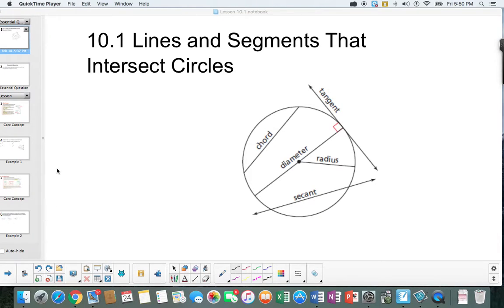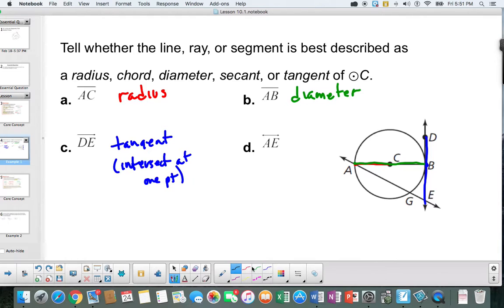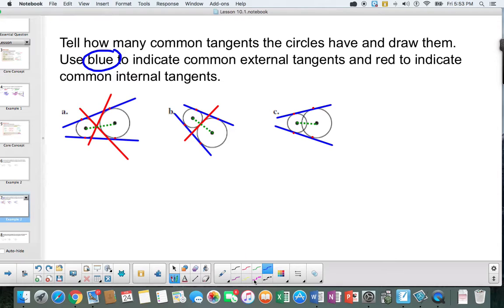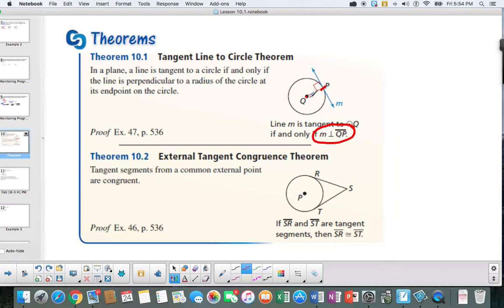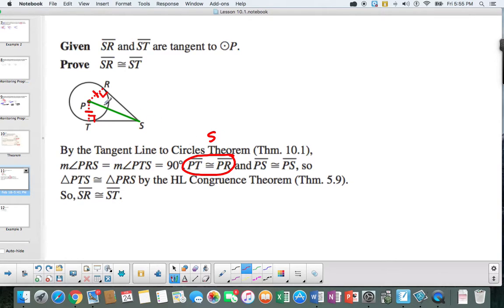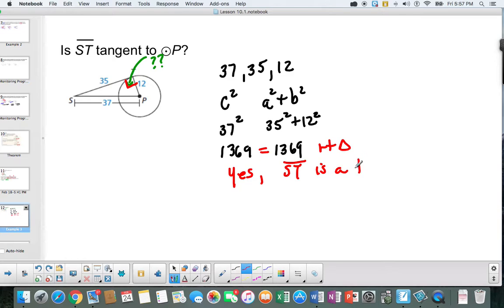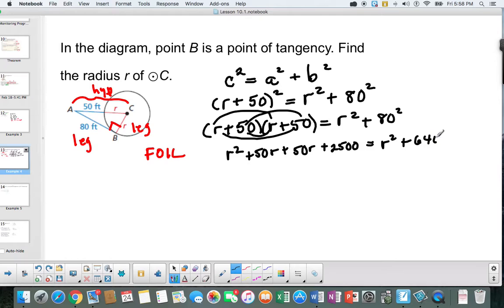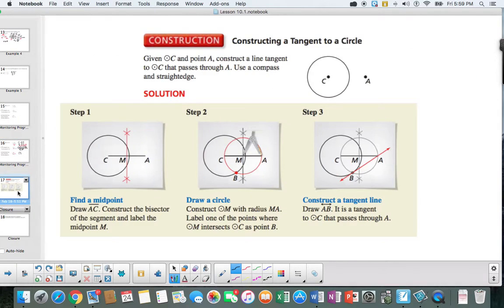10 1 Screencast Geometry